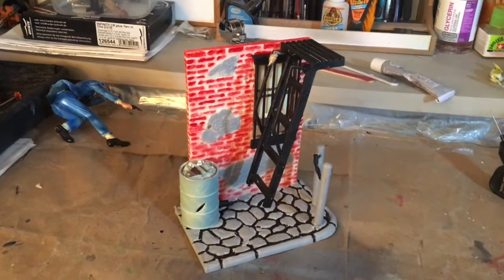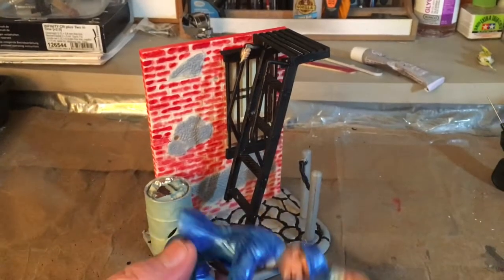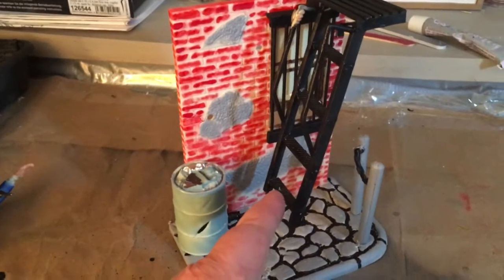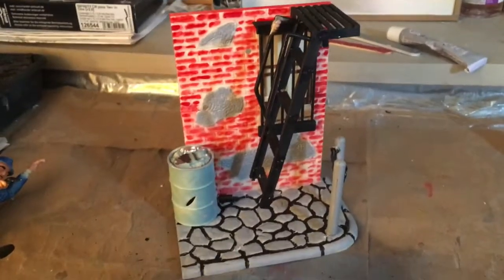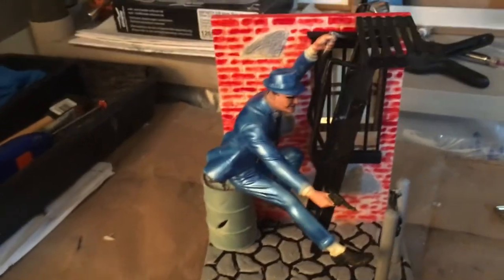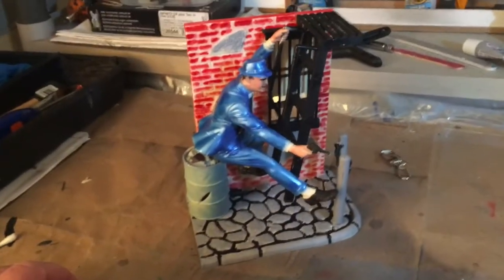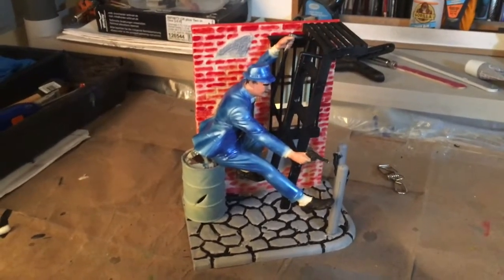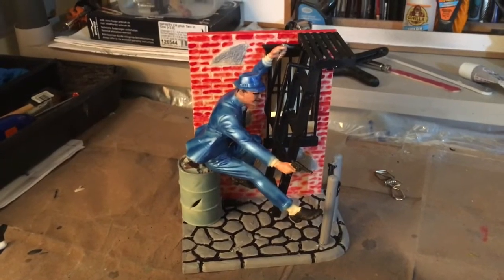Dick Tracy model all painted by polar lights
Dick Tracy by polar lights . The colors I used are
Red
Pearl Blue
black
brown
gray
pale blue
I did putty all gaps and sand . Mostly air brush. with some hand painting fro detail .